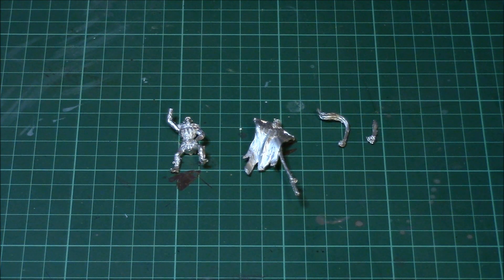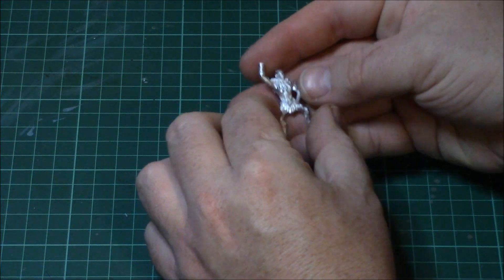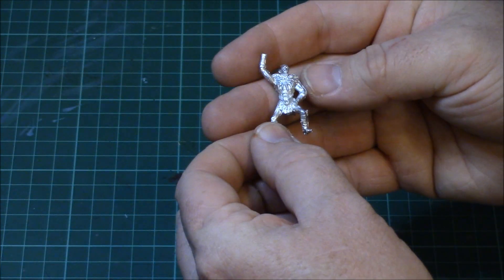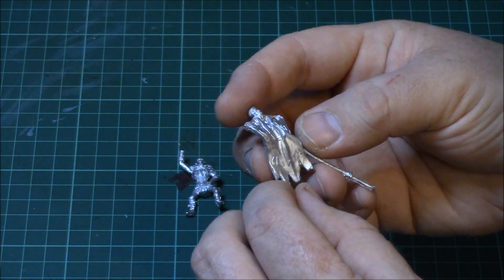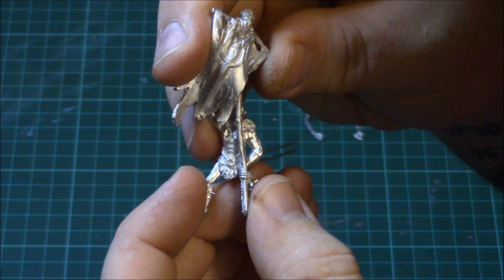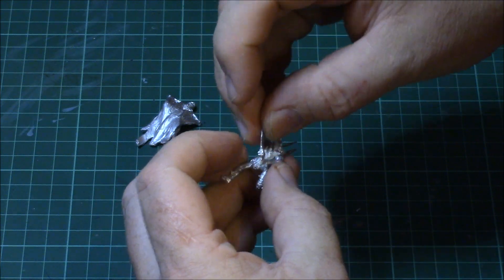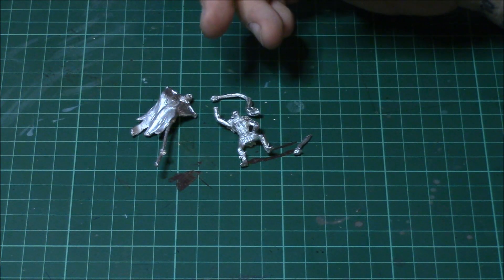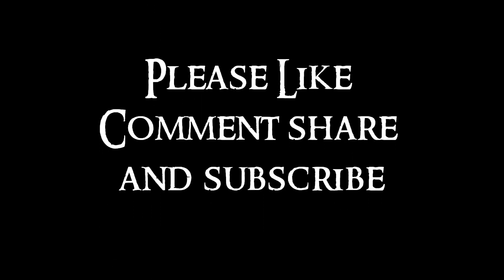Review - Orc Trapper Taskmaster/Banner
A review video for the "Orc Trapper Taskmaster/Banner" release from "Unreleased miniatures"